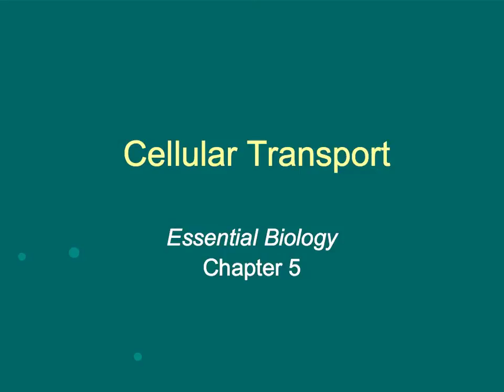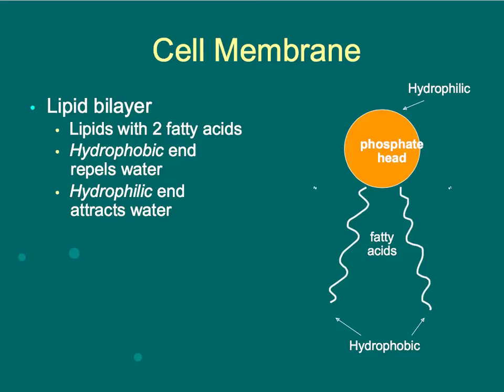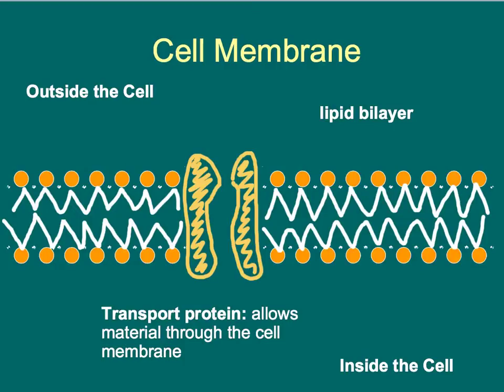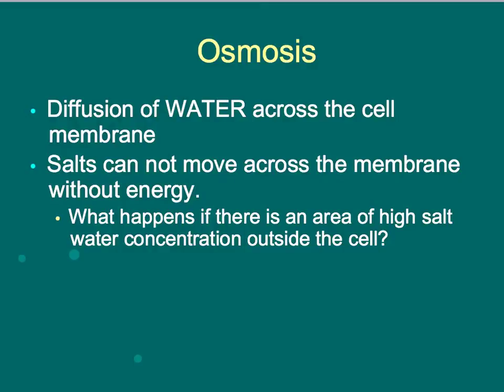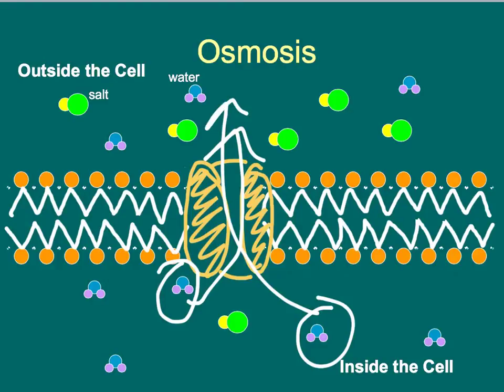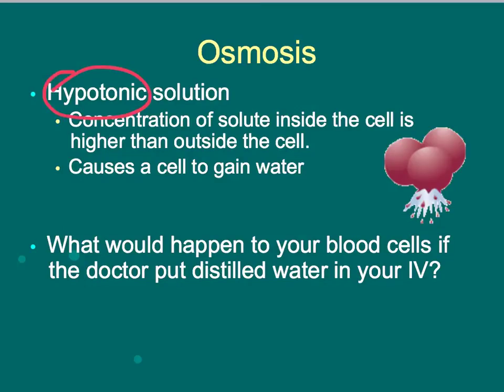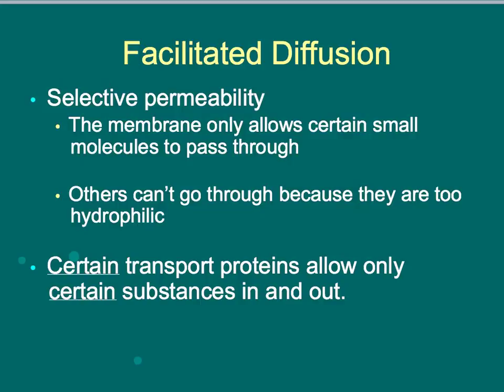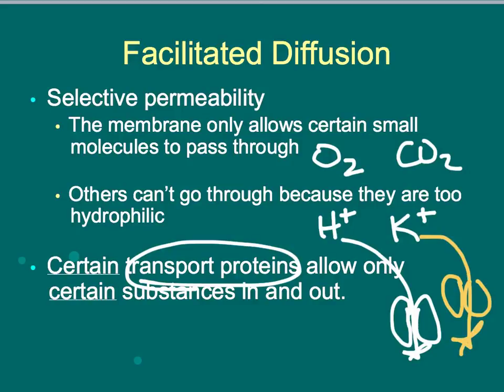Cell Membrane Structure & Function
cell transport lecture